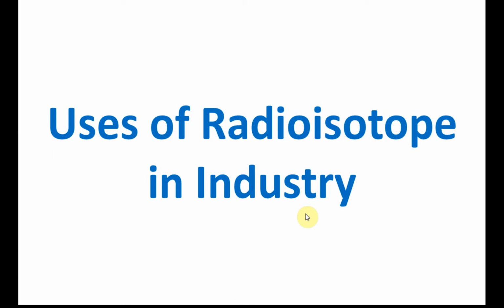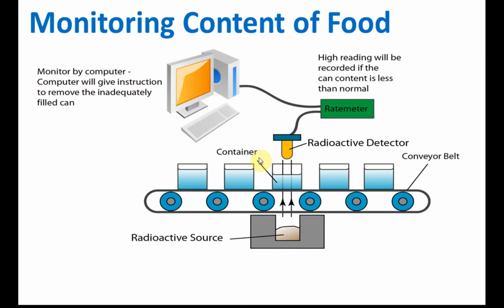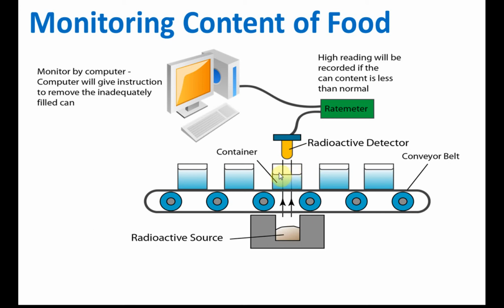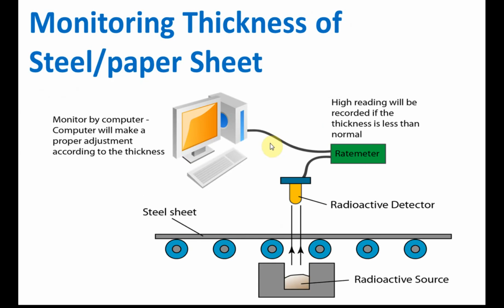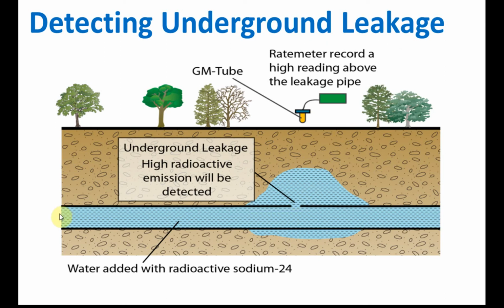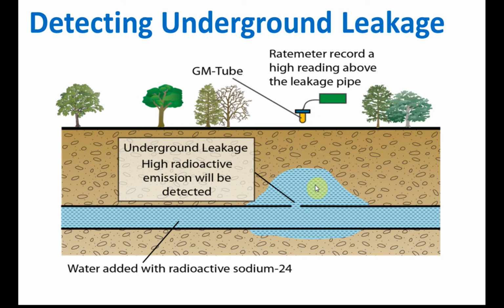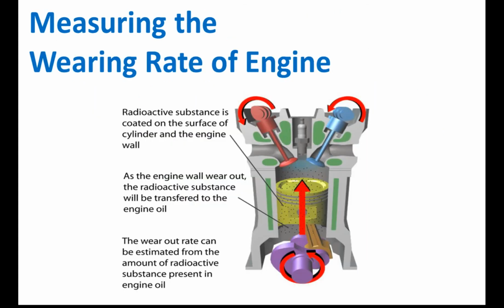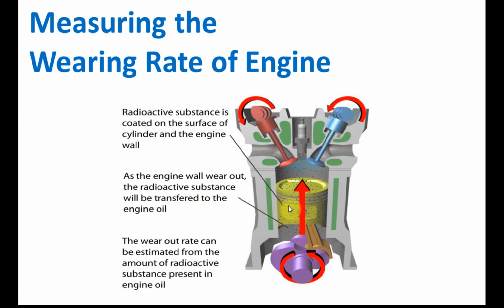Uses of Radioisotope in Industry | Nuclear Energy | Science